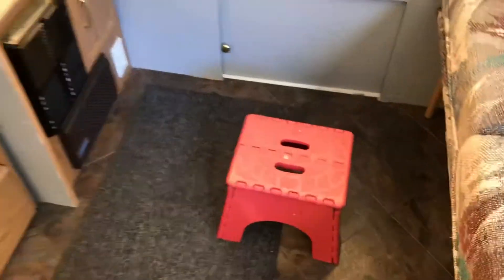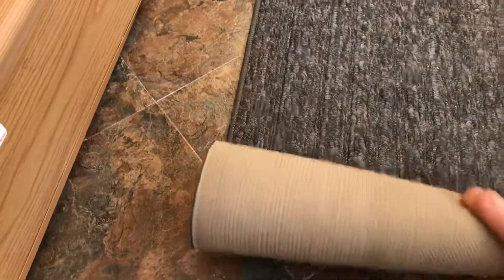Tear Down 10 - Inside Packing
Coleman Utah tear down inside packing